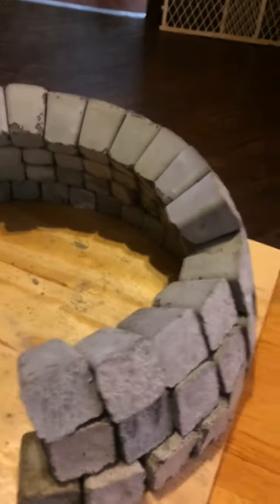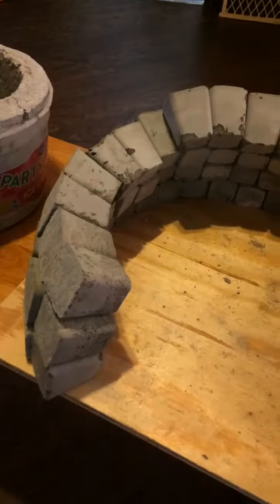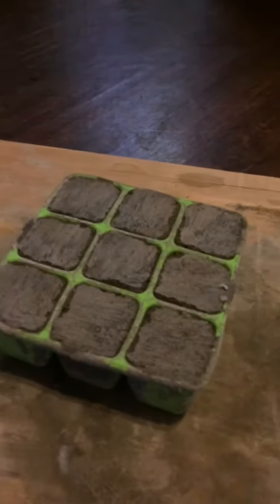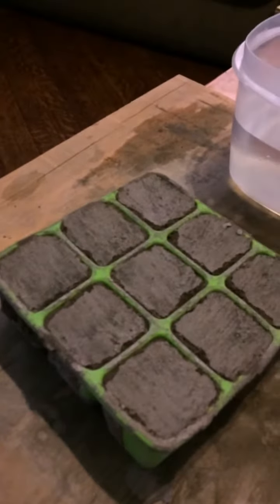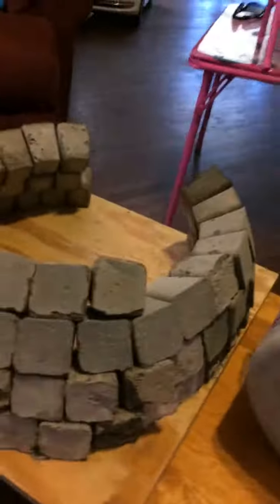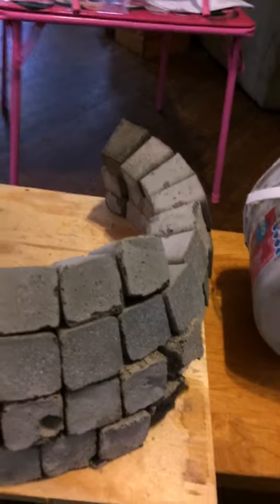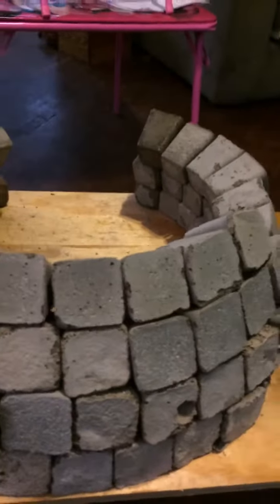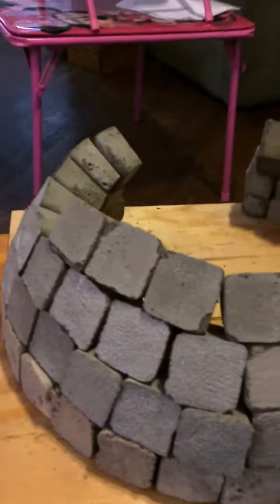DOME AIRCRETE HOME MODEL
Fortify Families for LIFE

Creating affordable homes for low income families by using alternative and sustainable building techniques and participation through community involvement.

Fortify Families for LIFE dome home concept... The beginning stages.

Changing lives
Building homes
Fortifying families
With the Love of Christ !!!